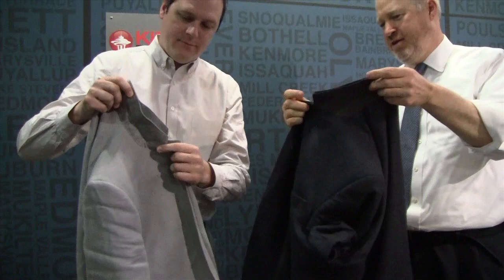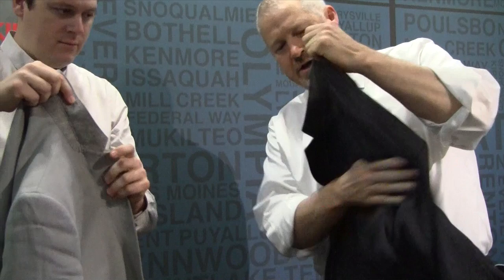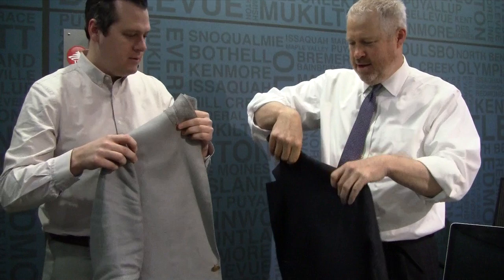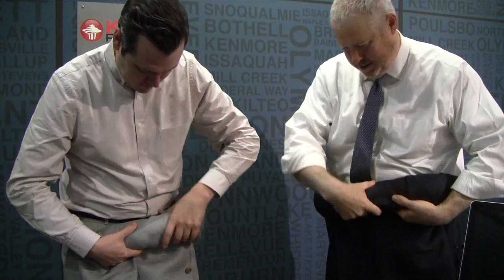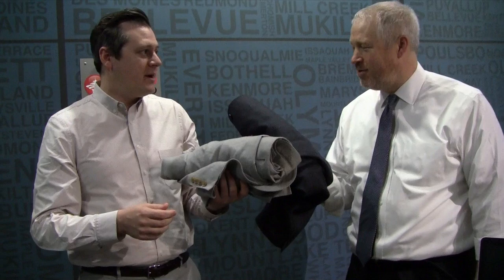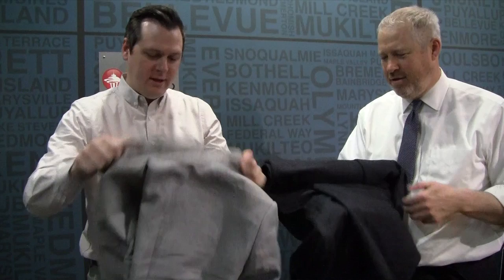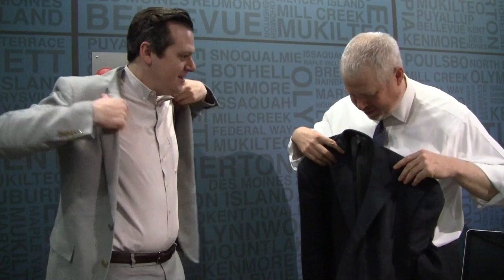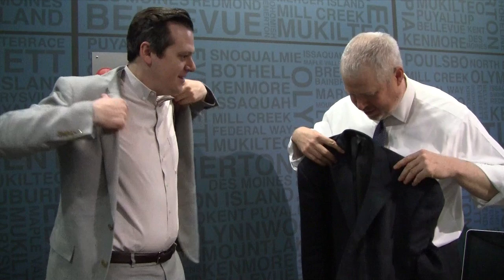Mayor Mike McGinn shows Luke Burbank a handy trick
KIRO Radio host Luke Burbank was very impressed by a technique the mayor uses to keep his suit jacket looking sharp even though he has to remove it for his bike ride to work. The mayor graciously showed Luke his technique so he could use it for his rides.